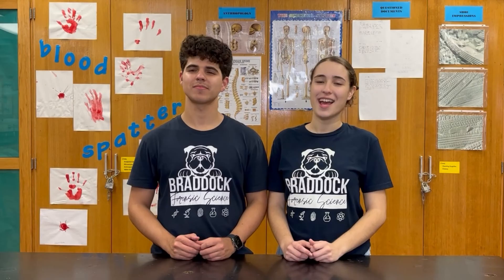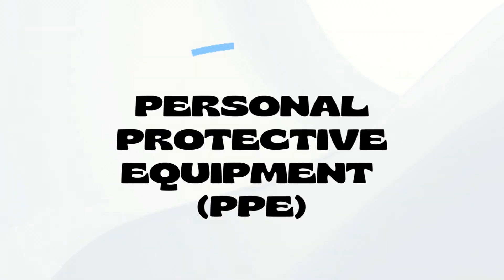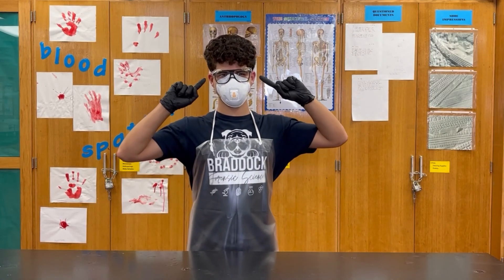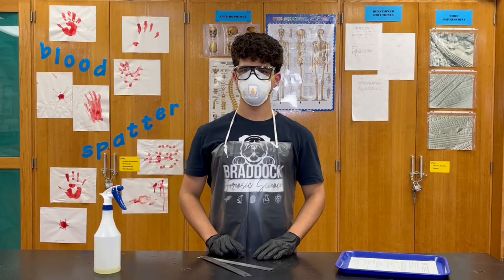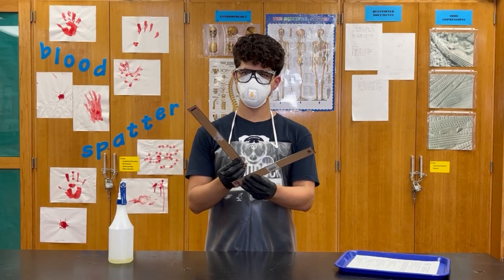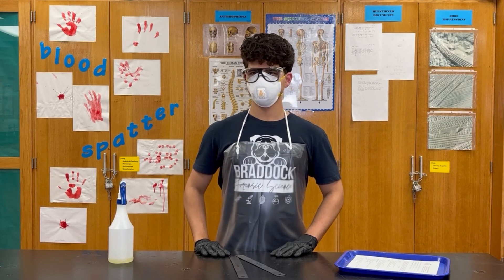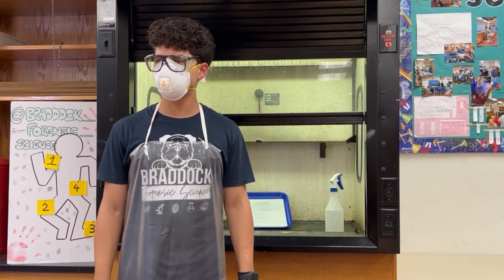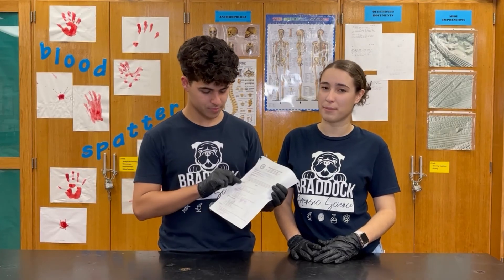Collecting Fingerprints Using Ninhydrin [EP. 1, PT. 4]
Braddock Bulldogs show you how to reveal fingerprints on questioned documents using the chemical ninhydrin. This chemical reacts with the amino acids present in the sweat residue found in fingerprints, turning them purple.